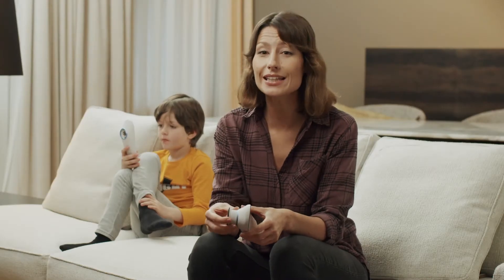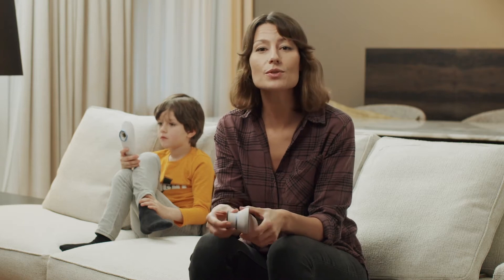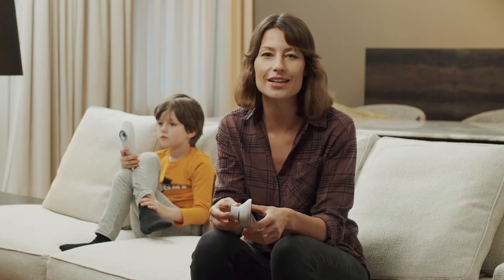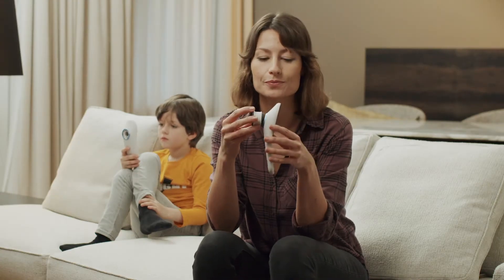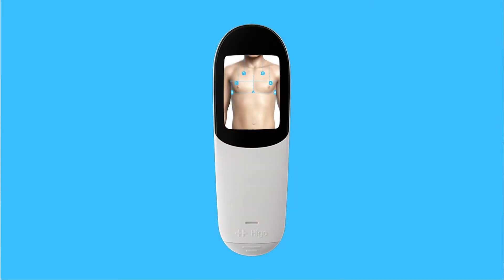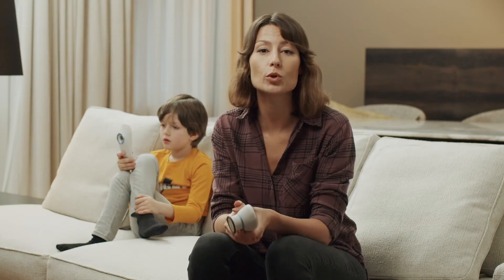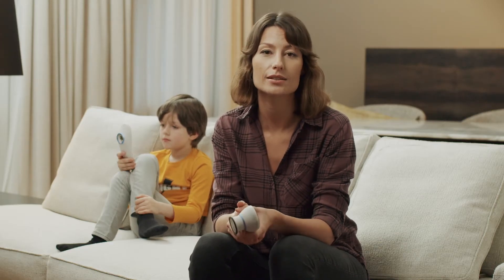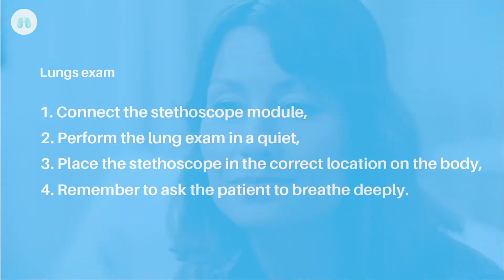LUNGS: How to properly perform a lungs exam with Higo® device?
See how easly you can perform a lung auscultation at home and send it for medical evaluation. It's simple, you collect medical data at home, and the doctor looks at them on the computer and gives you a diagnosis. And all within 1 hour, without leaving your home! This is Higo® - a new quality of remote medical consultation.

The Higo® device is a Class IIa medical device with a CE Certificate of conformity to the requirements of Annex II of the Medical Device Directive 93/42/EEC. HigoSense LLC. is certified in accordance with ISO 13485:2016 in the field of quality management systems, which continuously improves the quality of medical device services.